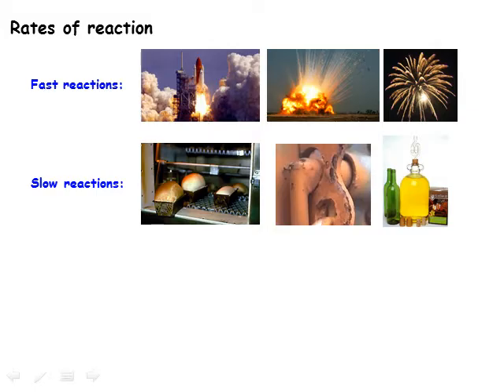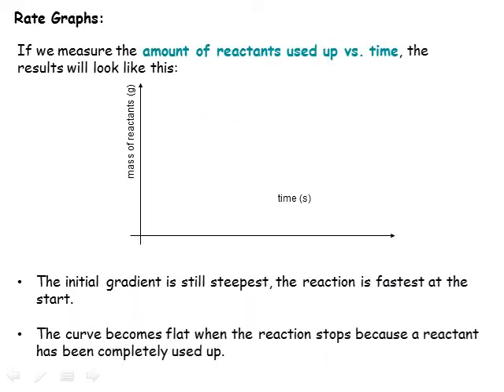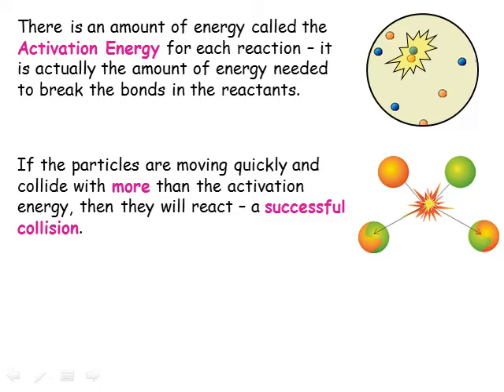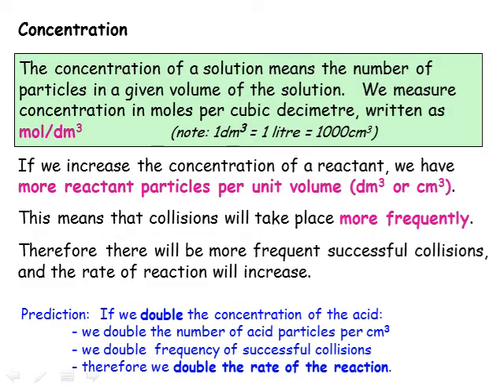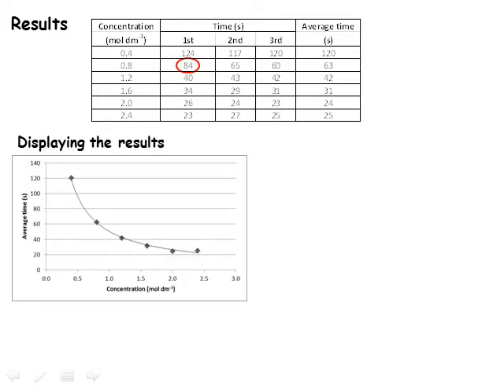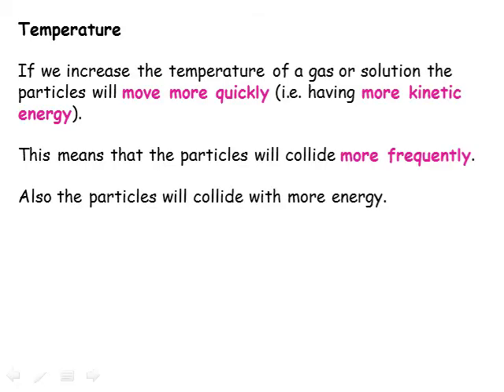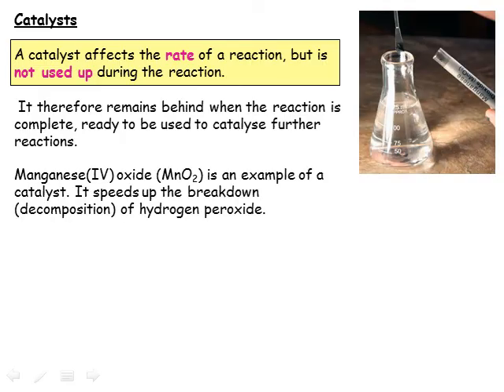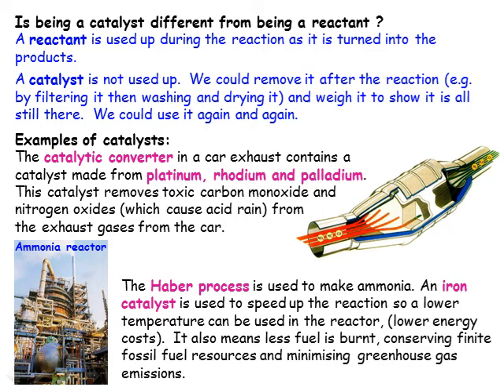IGCSE Chemistry: Rates of Reaction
In this topic we explore collision theory and how it enables us to predict how different conditions will affect the rate of a reaction. We also look at experimental methods to determine the rate of a reaction, and the role of catalysts.